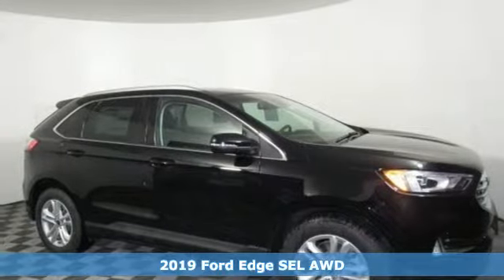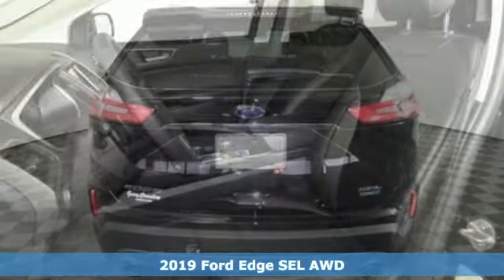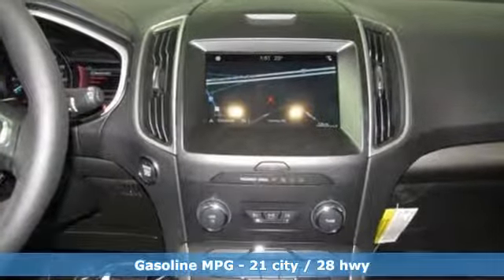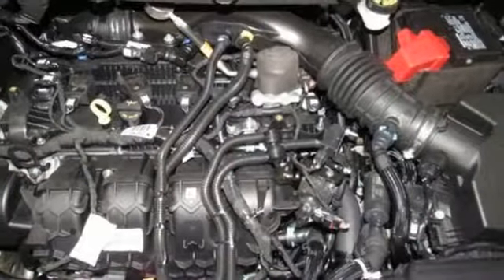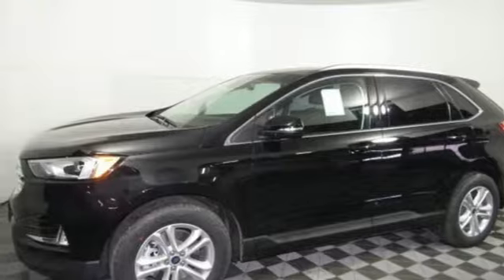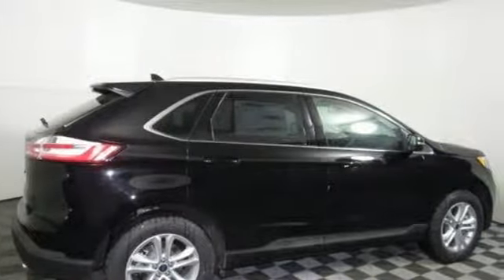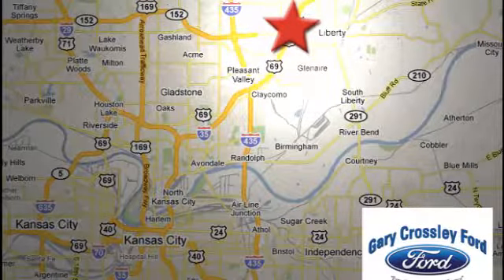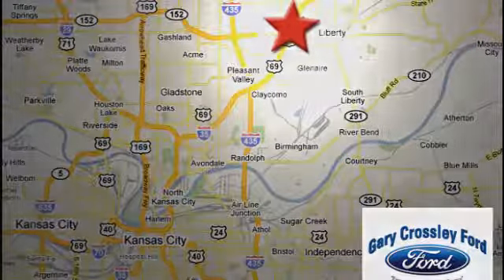New 2019 Ford Edge Kansas City MO Liberty, MO #190373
Year: 2019
Make: Ford
Model: Edge
Trim: SEL
Engine: 2.0L 4 cyls
Transmission: Automatic 8-Speed
Color: Black
Stock #: 190373
VIN: 2FMPK4J91KBB46420
Black 2019 Ford Edge SEL AWD 8-Speed Automatic 2.0LbrbrRecent Arrival! 21/28 City/Highway MPG Gary Crossley Ford Price includes (applied rebates may or may not change depending on customer's eligibility): $1045 - Bonus Customer Cash. Exp. 04/01/2019 $1000 - Retail Bonus Customer Cash. Exp. 01/31/2019

HOURS